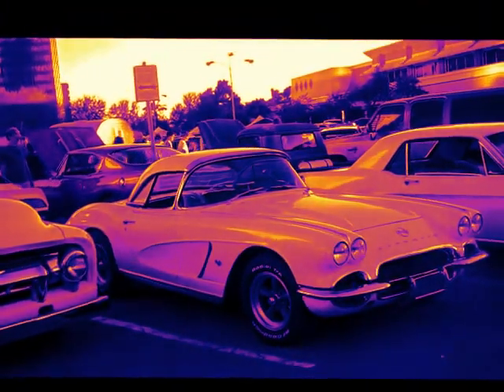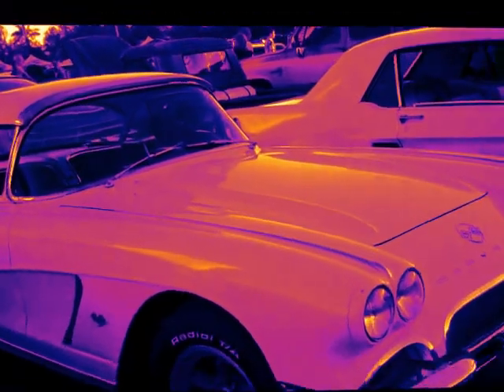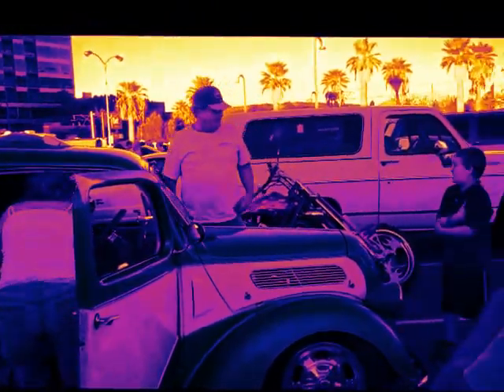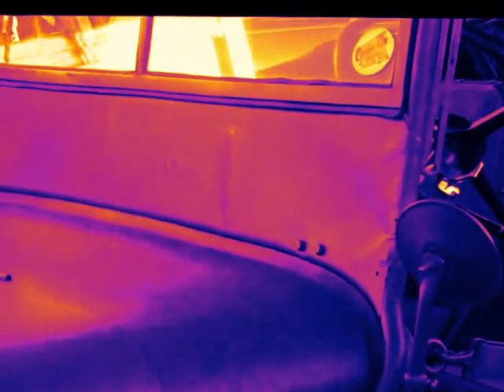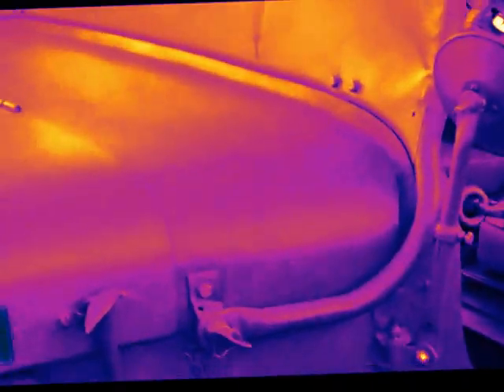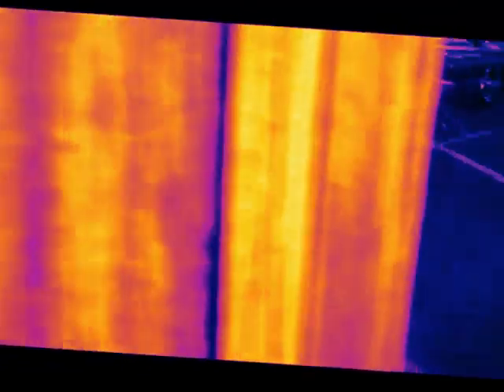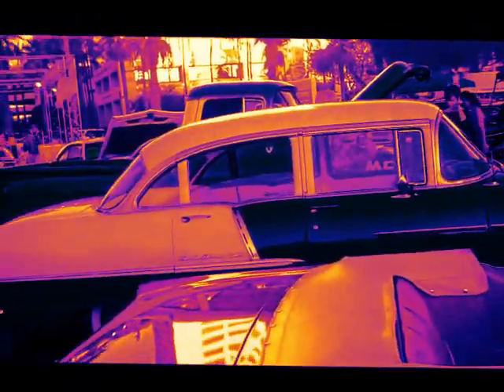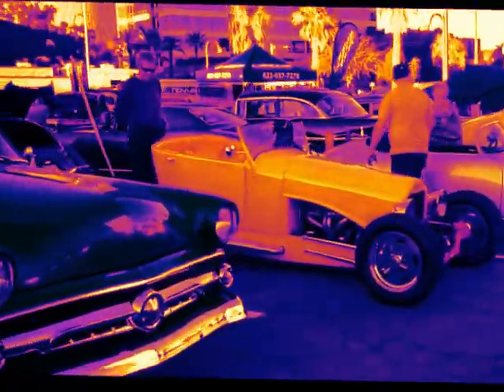Cruising Central Car Show #9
Well we decided to let you join Gramps,he is still wandering around the Cruising Central Car Show. Looks like he sure was maybe acting like a little boy in a candy store checking out all the Vintage Cars & Hot Rods. Bet he twisted your ear with his "I had this one car" stories. We hope you enjoyed Gramps video. Perhaps it put a Smile on your face. Sending out some AZ Sunshine to brighten your weekend. ♥♥Love♥♥ :+O♥ TACO Katie♥, :-o♥ Annie♥, :-0♥ Penny♥ &  ;=*p♥ Uncle Dameon♥
also :-) Gramps sends ♥Love♥

here's a few links from Marion's channel make sure to give her a BIG HUG:-o♥ Annie♥♥